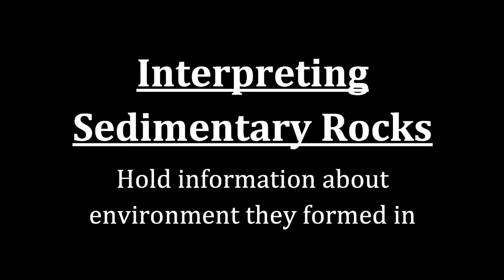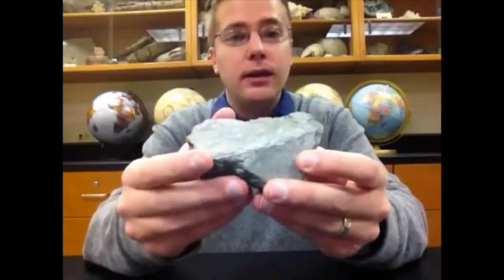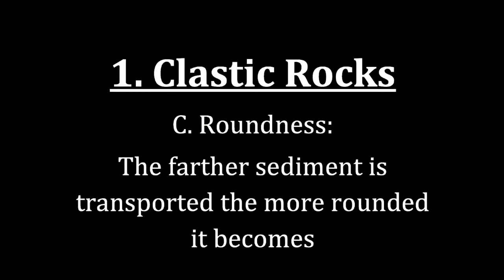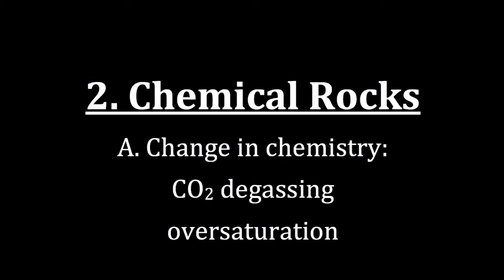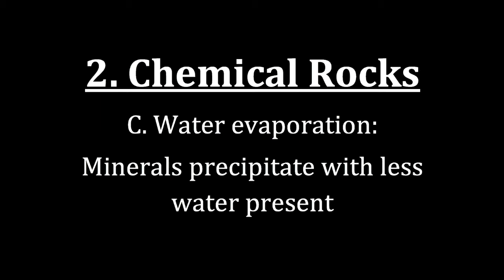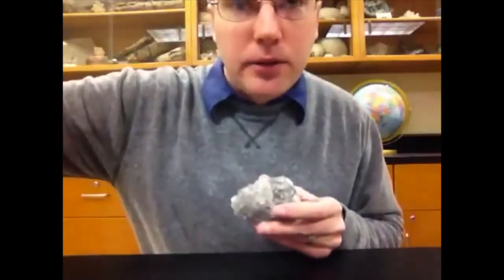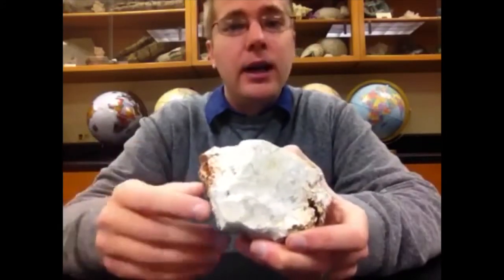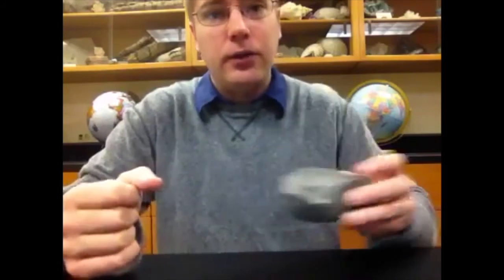Interpreting Sedimentary Rocks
This video describes the information that can be interpreted from sedimentary rocks.